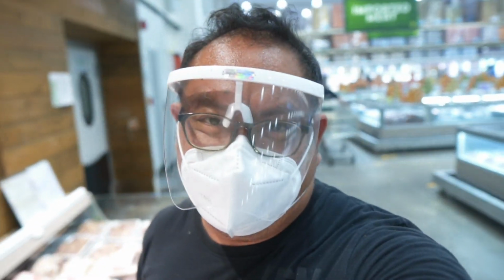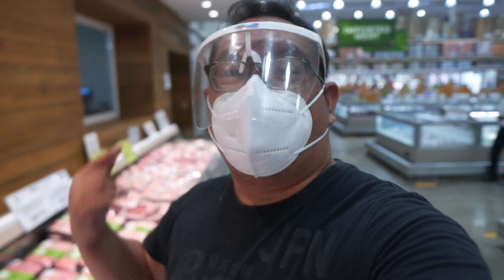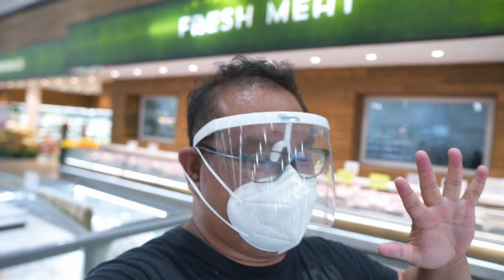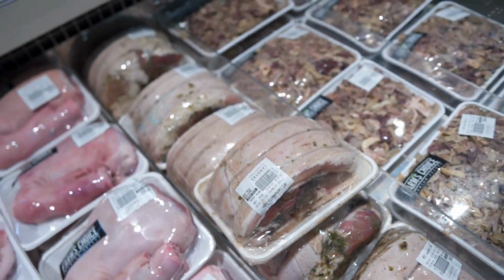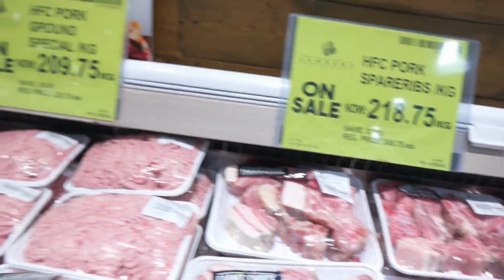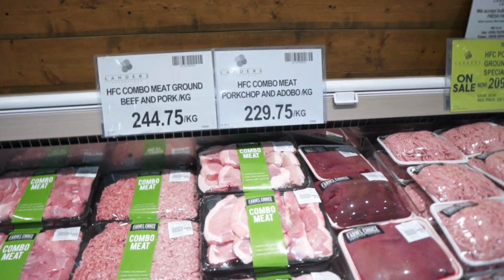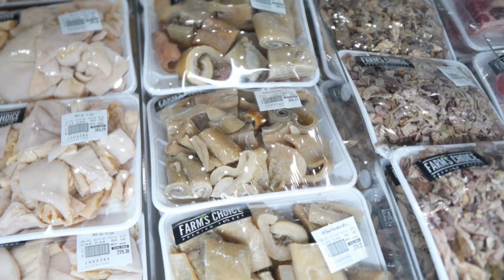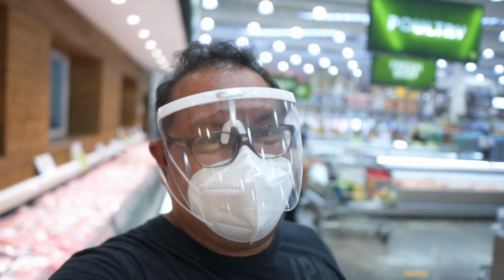Vlogmas 2020 | 6 Good Reasons Why I Buy my Meat at Landers Superstore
It is almost Christmas and indeed, it is the Season of Cooking delicious food.  Most of us will definitely  cook something special during the holidays and to make really amazing dishes, you need best ingredients.  When it comes to meat one of the best is surely Landers Superstore.   Today, I am going to give you my 6 good reasons why I buy meat at Landers.

Happy Holidays!